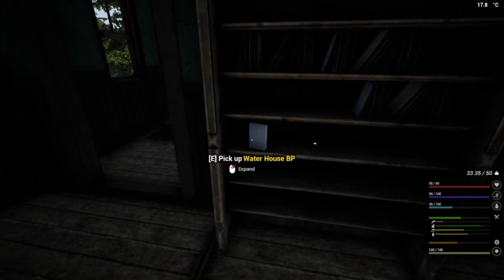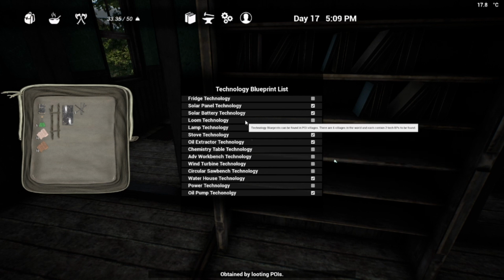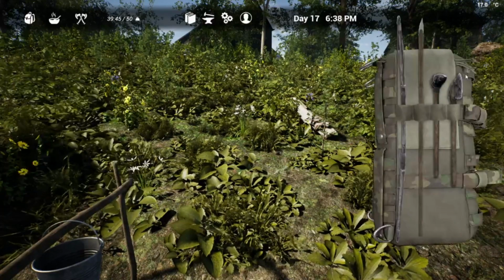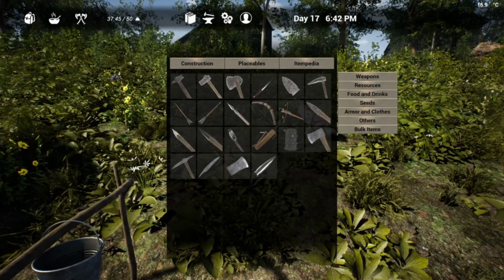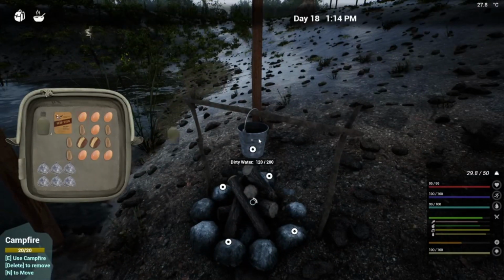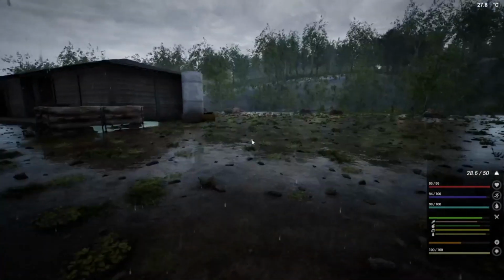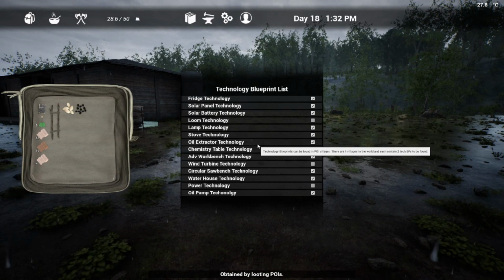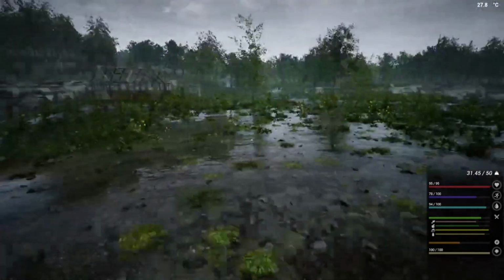S1E7 TECHNOLOGY RUN!!!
S1 E7
Take a run with me and lets get the tech to move further with our village build.